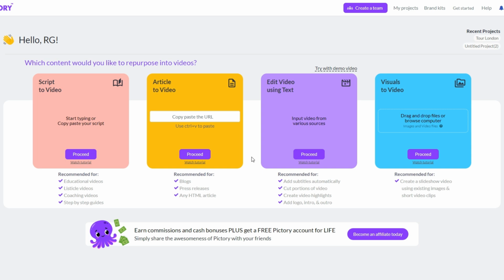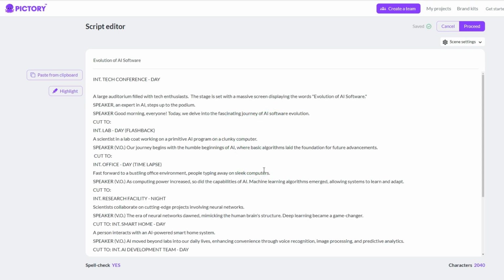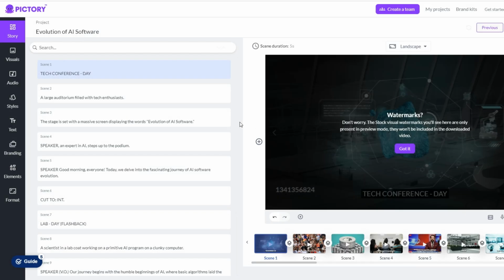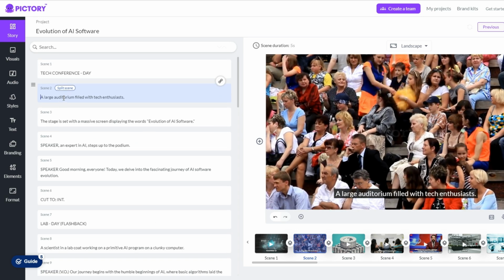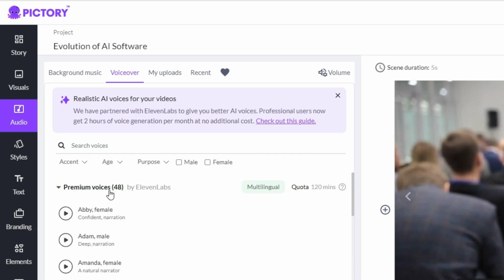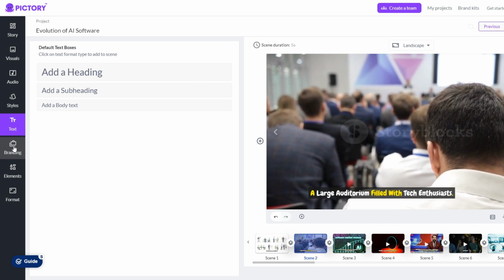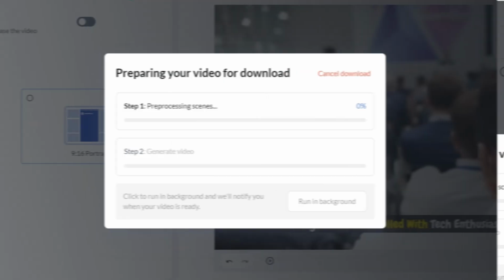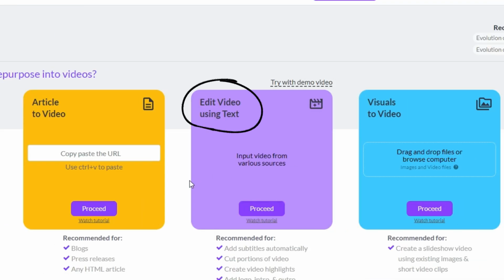Pictory AI - Tutorial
🎥 Did you like Pictory AI?

🎥 Effortless Video Creation: Convert scripts or articles into engaging videos.
🕒 Save Time: Automate the video creation process.
✨ High-Quality Production: Produce professional-grade videos with ease.